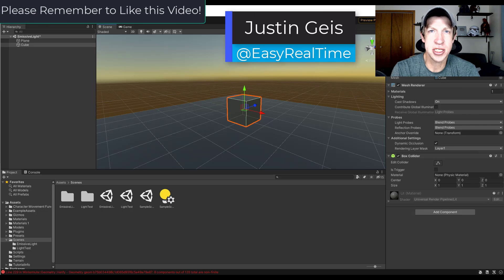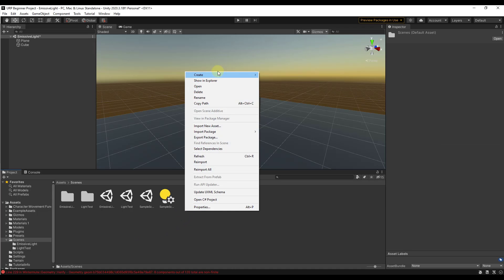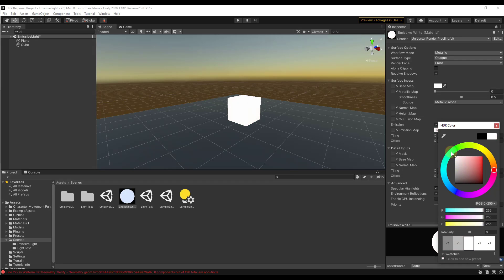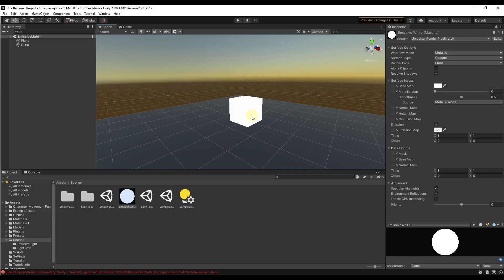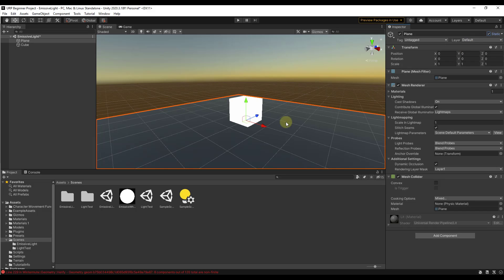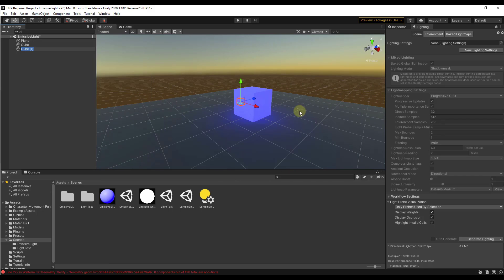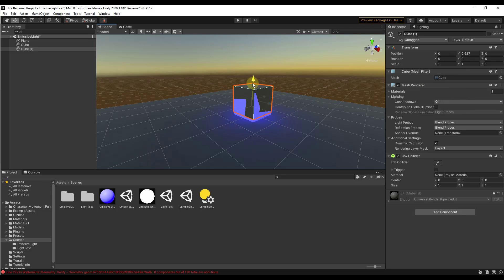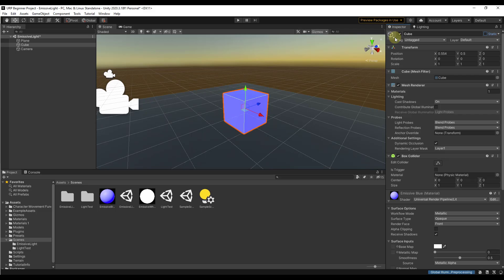How to Use EMISSIVE MATERIALS in Unity! Step by Step Tutorial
In this video, we talk about 2 ways to use emissive materials inside of Unity! Learn both how to bake emissive lights for static objects and a method to simulate emissive light in real time!

LINKS
UNITY EMISSIVE MATERIAL DOCUMENTATION

TIMESTAMPS
0:00 - Introduction
0:18 - What are emissive materials?
1:02 - How to create an emissive material
2:16 - How to set up emissive light to effect other objects with Lightmaps
4:36 - Creating colored emissive light
6:24 - Simulating emissive light in realtime with Bloom
7:19 - Adding postprocessing to our camera
7:44 - Adding a global volume effect to our scene
8:15 - Adding postprocessing effects to our global volume
9:19 - Combining bloom with a point light to simulate emitted light
11:00 - Linking light movement to emitter object movement
12:03 - Other Unity Material Tutorials